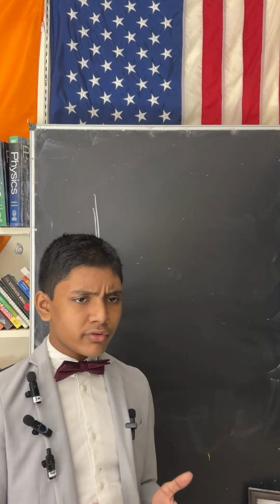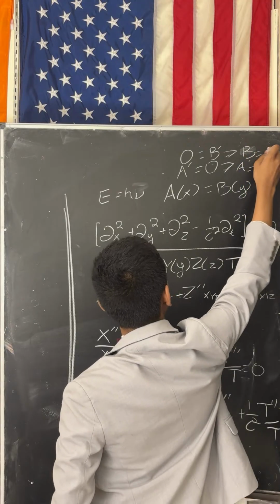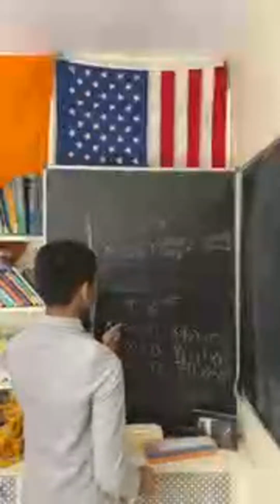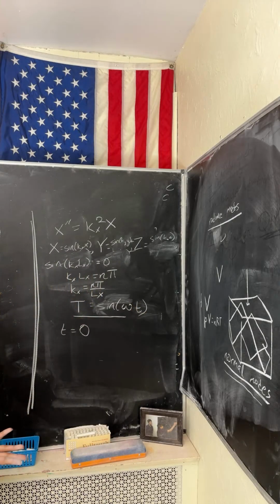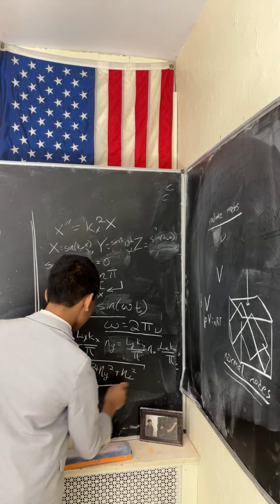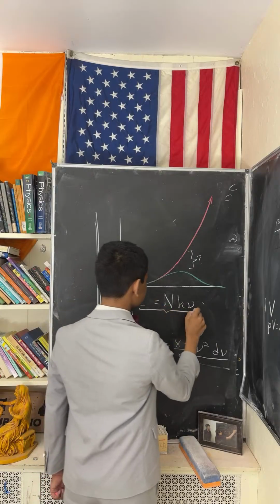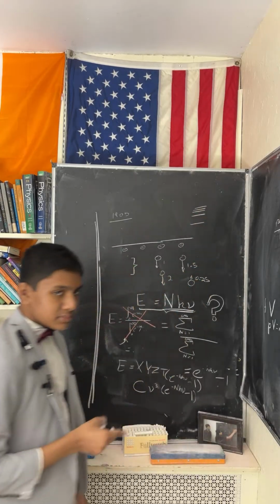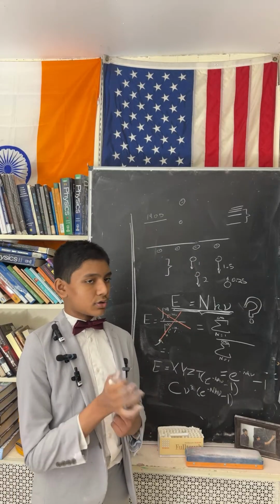Ultraviolet Catastrophe, Blackbody Radiation, E=hf, and the Photoelectric Effect